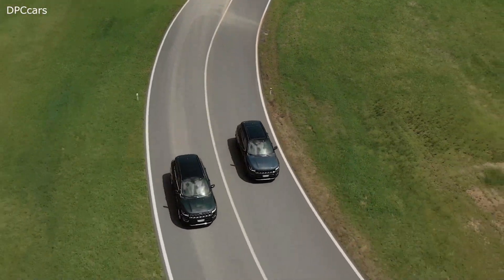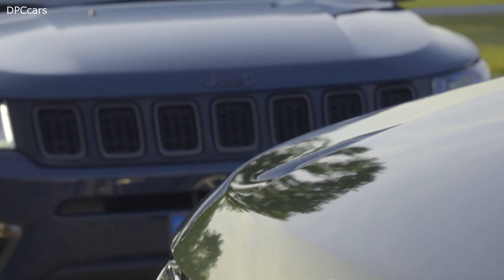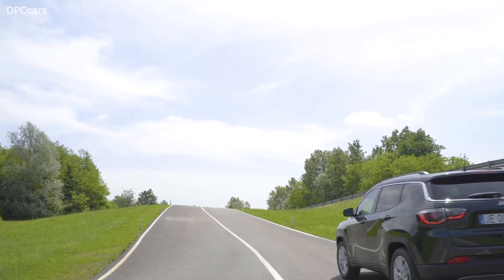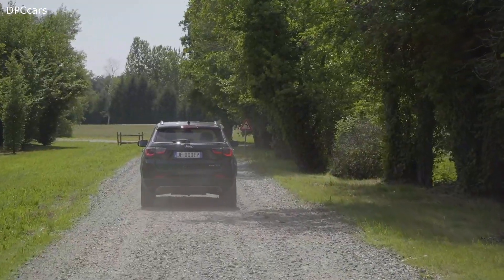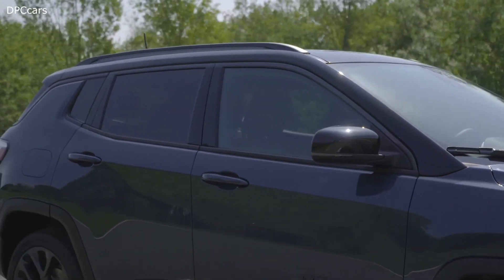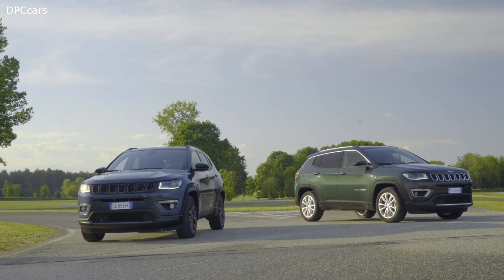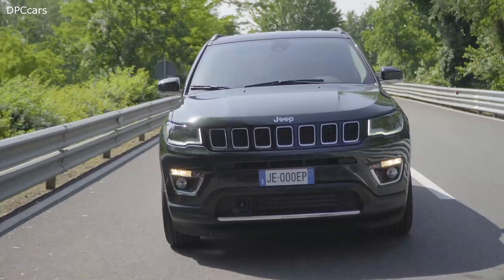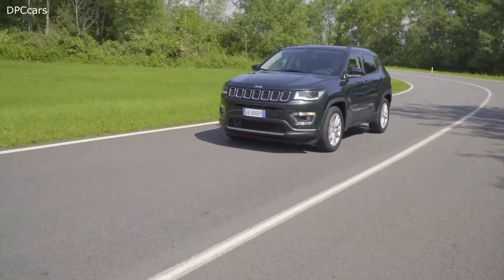2021 Jeep Compass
Built in Italy for the European market, the new Jeep® Compass delivers more technological content, connectivity and efficiency.

The new model debuts a new 1.3-litre turbo petrol engine with two power outputs (130 hp or 150 hp), which maximizes fuel-efficiency, ensures lower CO2 emissions and outstanding performance both on- and off-road.

For the first time, Compass also features a front-wheel drive configuration mated to an automatic Dual Dry Clutch Transmission (DDCT) and a new ‘Sport’ driving mode.

Uconnect Services for advanced on-board and off-board connectivity are new to the Jeep Compass, and become part of the standard configuration starting from Longitude trim.

Six new wheels, five new exterior colors, a re-designed tonneau cover and further product improvements give a refreshed character and look to the Jeep Compass.

The new Jeep Compass built in Melfi benefits from shorter lead times and more build-to-order opportunities for European dealers and customers, therefore maximizing its commercial flexibility.